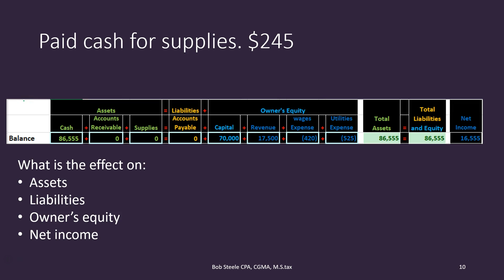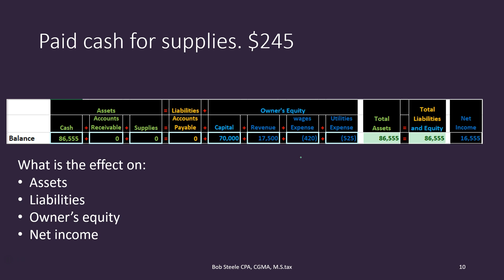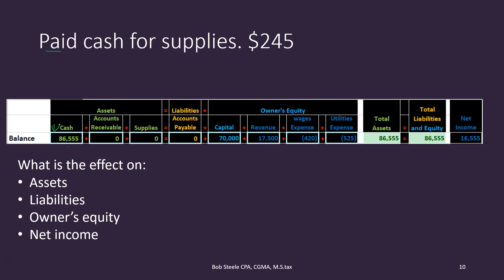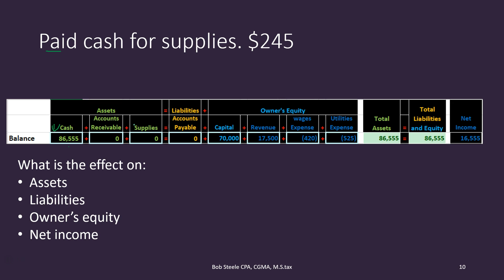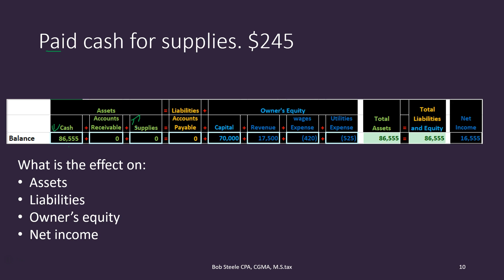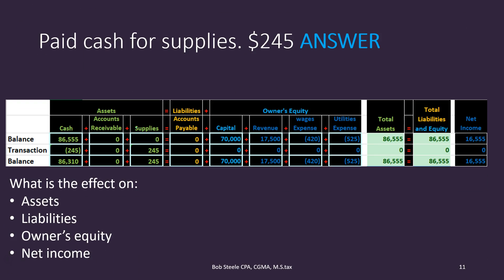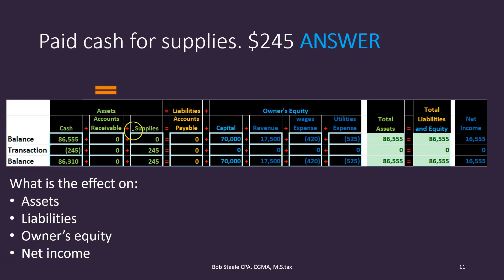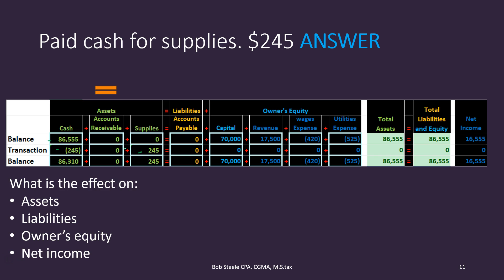100.130 – Paid cash for supplies - Accounting Equation Effect Accounting Equation Effect